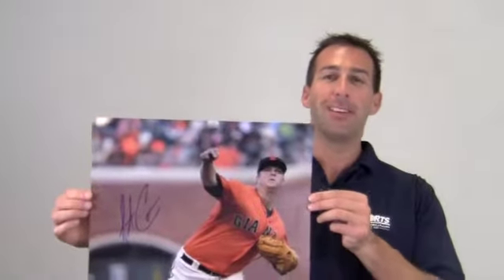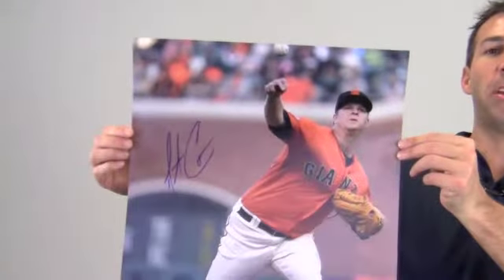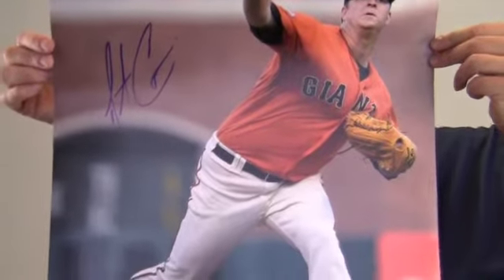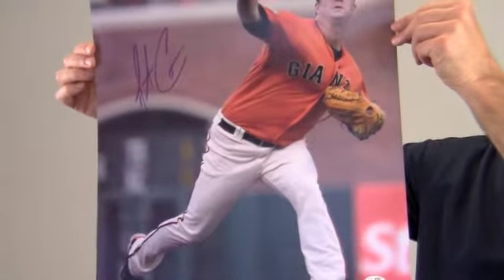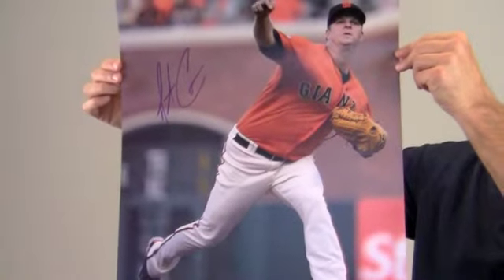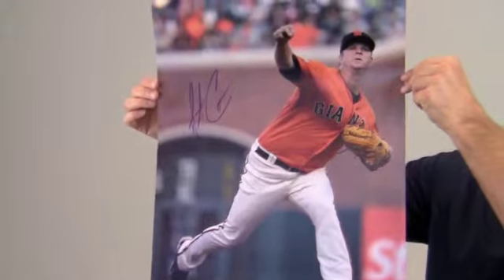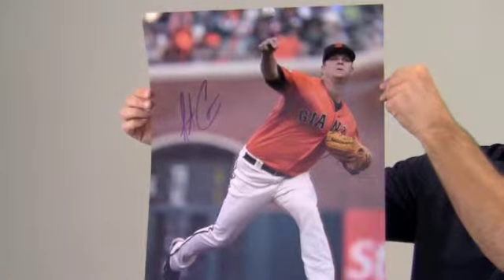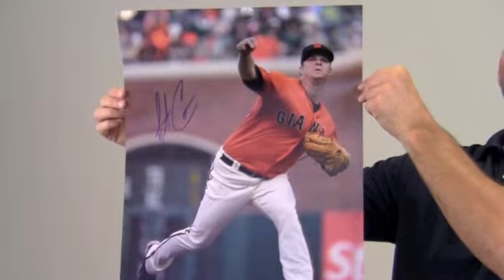Matt Cain Autographed Photo - 16x20 MLB Holo & JSA/SM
This is a 16x20 photo autographed by All Star pitcher, Matt Cain. You can view more about this product The World Series Champ's bold, high quality signature is JSA certified authentic and backed by our Sportsmemorabilia.com lifetime authenticity guarantee. This photo is likely to increase in value over time and you can protect and preserve your memorabilia with one of our custom quality frames built by hand. This will make a valuable addition to any baseball fan's collection or a great gift. This Matt Cain photo ships free and within one business day.